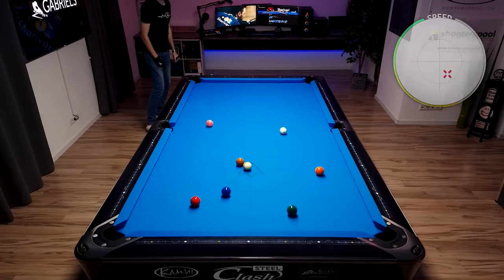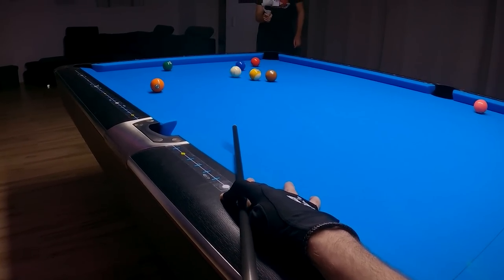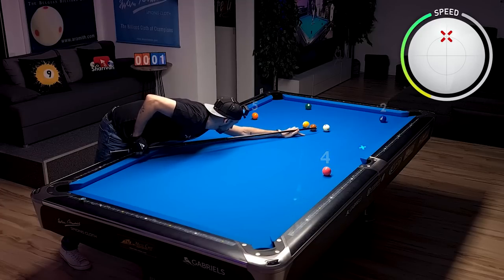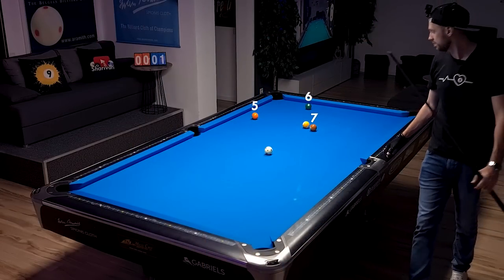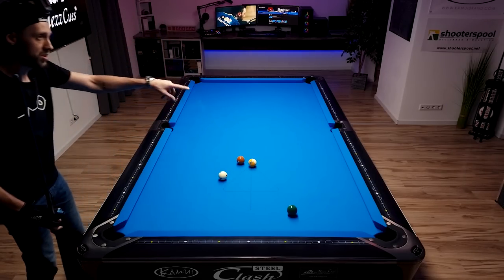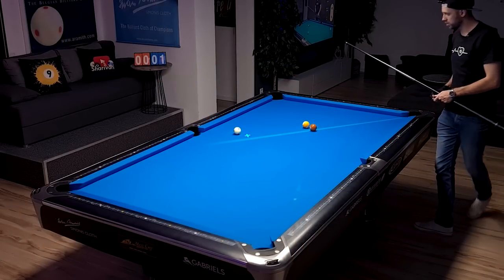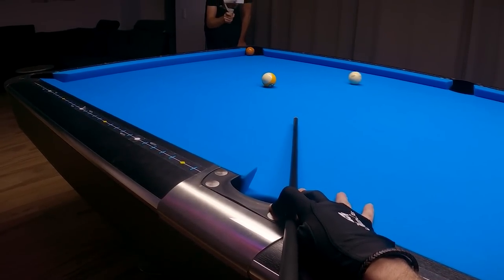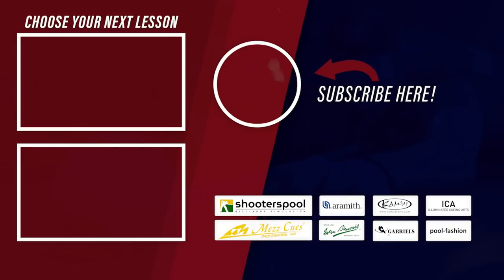Clearing The Table Step by Step | Ghostball & GoPro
Learn how to clear the whole pool table in one inning.

00:00 Break Shot
00:11 Combination
01:02 Follow Shot
01:52 Stun Shot
02:25 Inside Spin
03:03 Follow Shot
04:02 Stun Shot
04:46 Money Ball